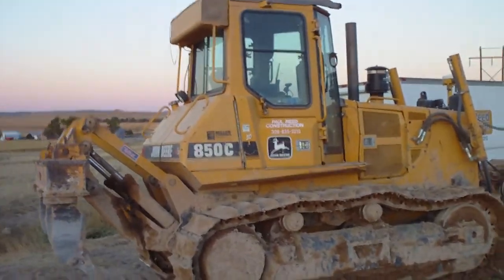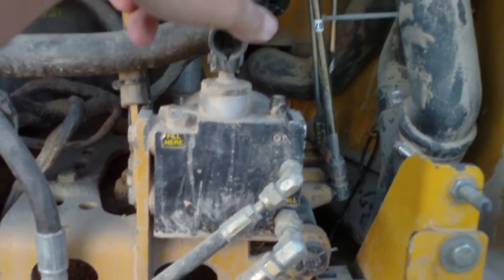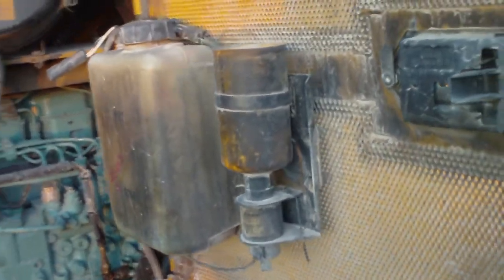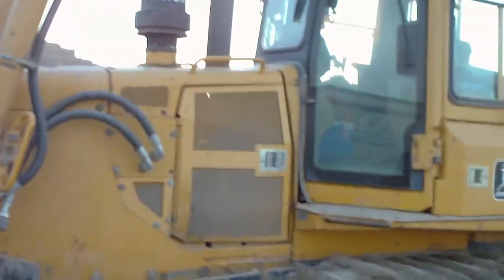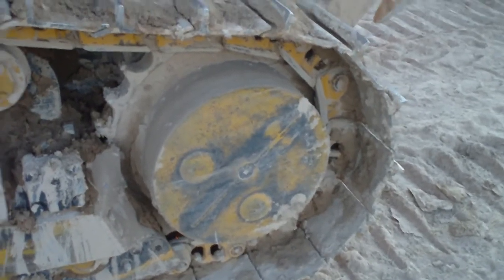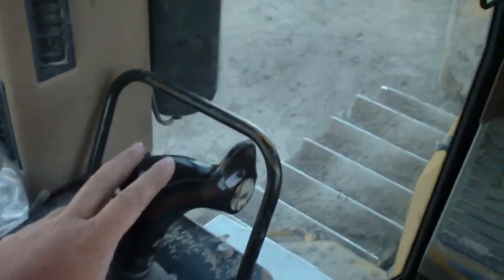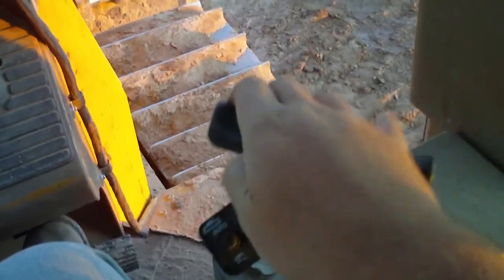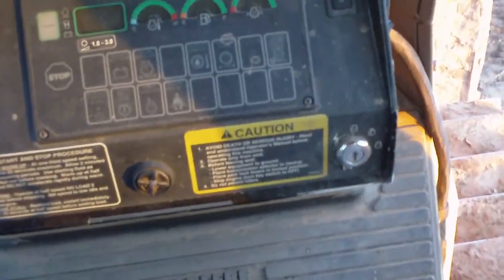walkaround of a 850C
walkaround and control video of a John Deere 850C